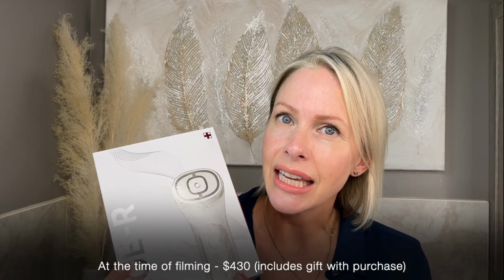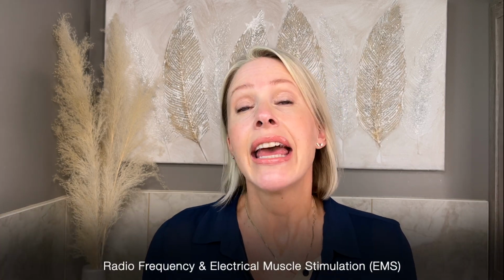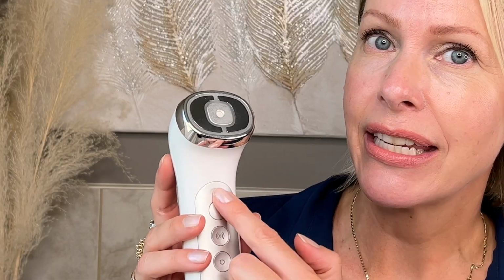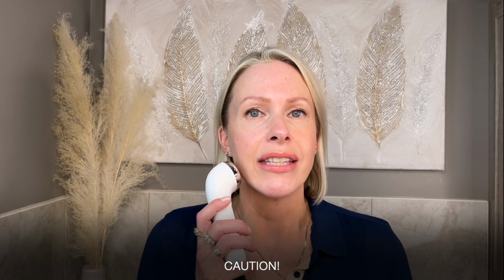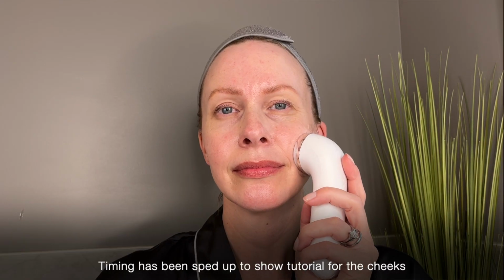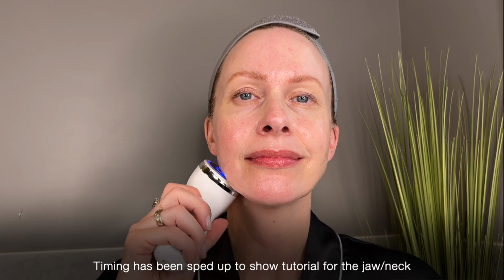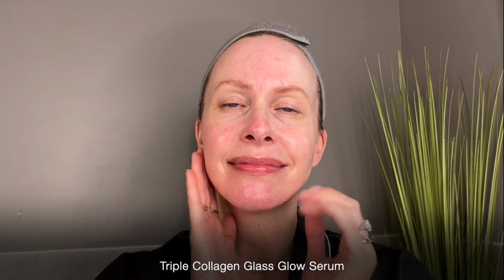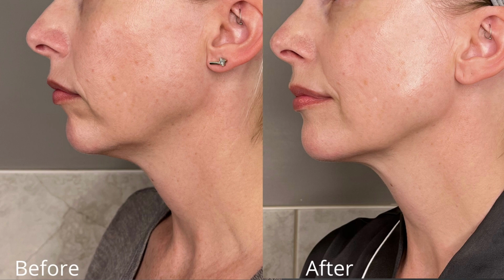Age R Deep Shot Review| No More Turkey Neck | medicube ‼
Today's video is in collaboration with Medicube, I will be reviewing their Age R USSERA Deep Shot device.  This device uses high frequency, and ultrasound to tighten and tone the skin (and get rid of turkey neck!).

I will walk you through why the Age R USSERA Deep Shot Device works, and give you my personal experiences, and how I use the device in my skincare routines.  I will also give you a tutorial on how to use the device to gain optimal results.

Join my skintheusiasm over on:
Instagram (@thechristaevelyn)

Subscribe to my channel to stay informed about minimalist skincare, and how to achieve your skincare goals whether you have combination skin, dry skin, oily skin, acne-prone skin, rosacea-prone skin, or aging skin.  My goal is to educate you on simple ways to bring balance to your skin.

xo Christa Evelyn

About me:
I have been through a lot of trial and error to find simple skincare routines that work best for my sensitive, combination, aging skin.  I am a skincare enthusiast with a Bachelor of Science degree + a Masters degree, and I simply want to apply my expertise in education and science to my passion i.e. beauty + skincare! I hope you enjoy my approach.

Timestamps:
0:00 Introduction
1:00 Skin concerns
2:54 Benefits of at-home devices
3:35 Therapies in the USSERA Deep Shot device
5:00 Before pictures
5:07 Device features
7:50 Conductive gel
8:32 Clinical study
8:40 Tutorial (how to use the device)
11:45 How often to use the device
12:25 Before/After pictures